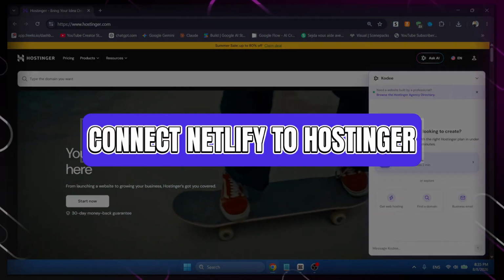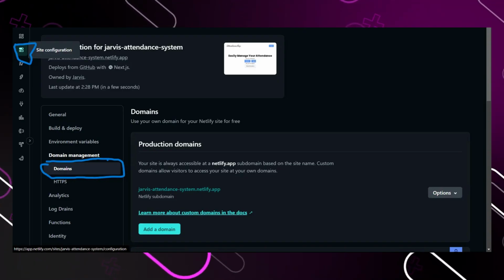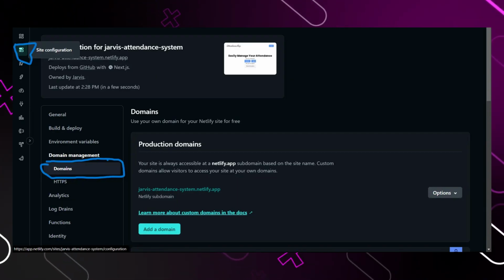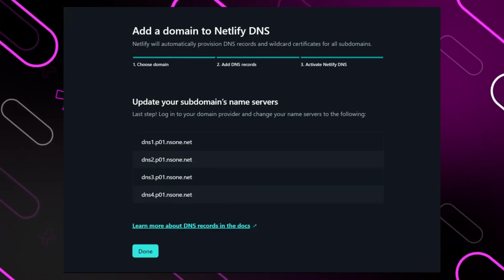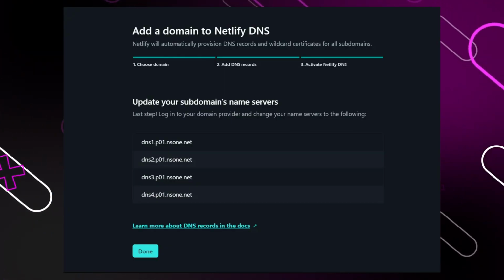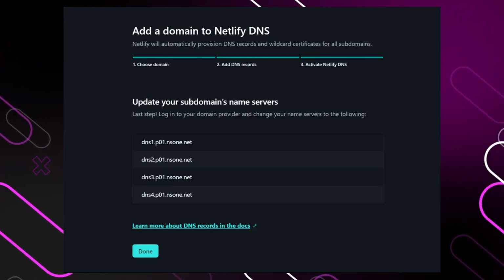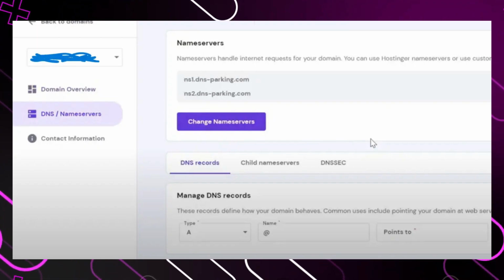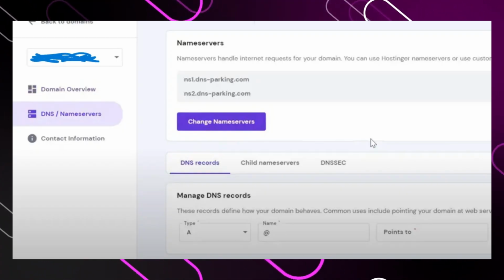How to Connect Netlify to Hostinger